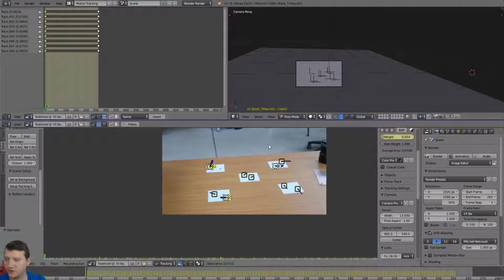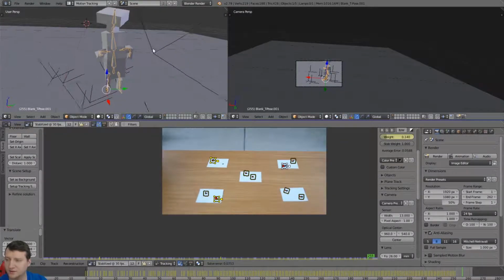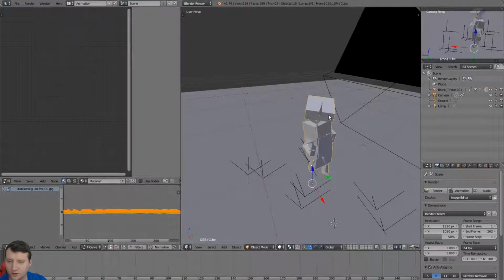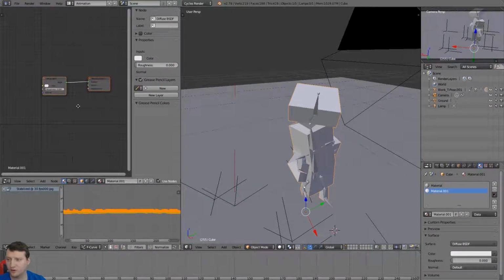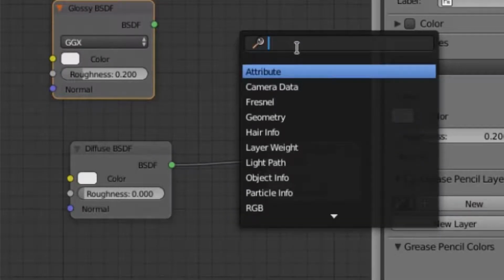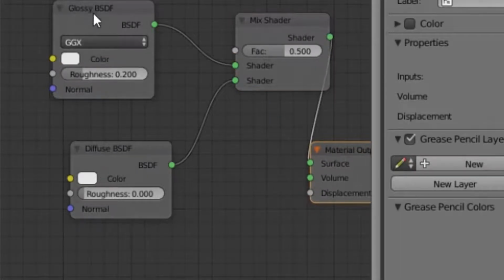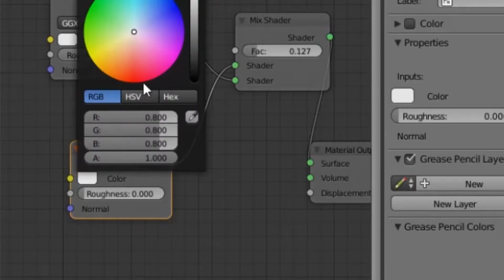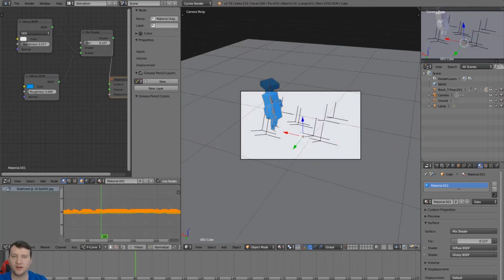Blender 2 Minute Quick Fix - Placement & Material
The Holler is introducing its new Blender tutorial series that aims to show filmmakers and animators how to blend their 3D creations into the real world.

Episode 6 - Render it out!  coming soon